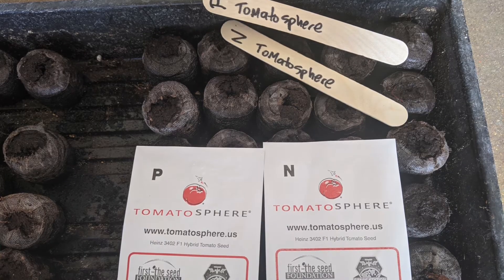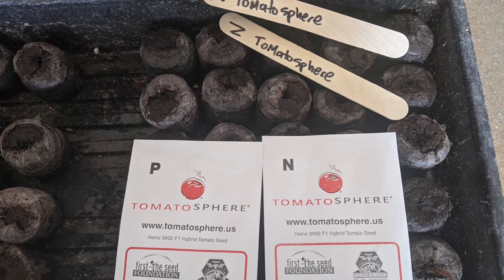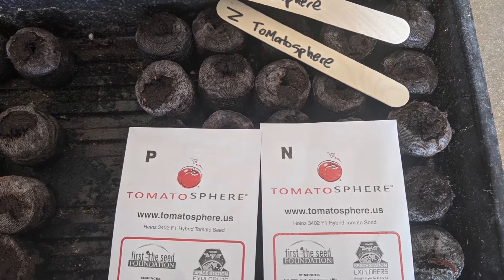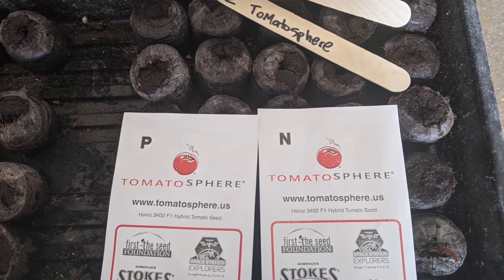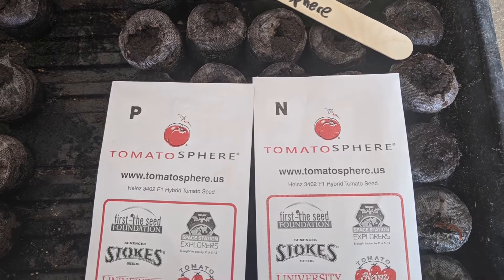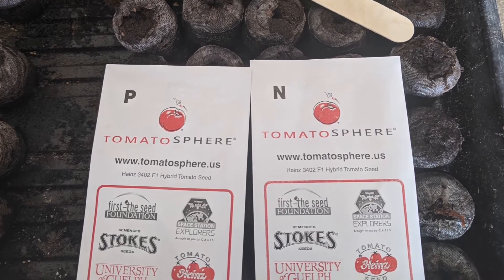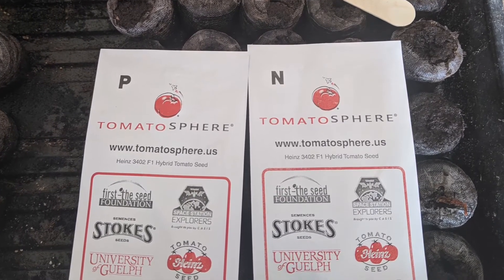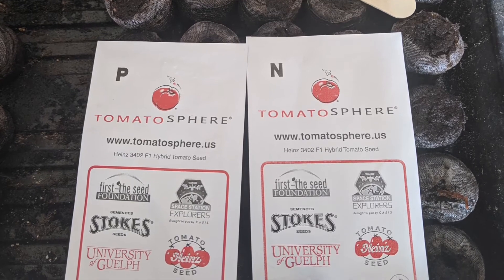Exploration Stations Space Tomatoes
Cheryl brings us into the rooftop clubhouse where she's getting some of our warm weather plants ready for summer. Today we're planting a very special crop: tomato seeds that were grown on the space station! We'll grow them along with a control group to study how microgravity affects living things.

We're pleased to be part of the Tomatosphere project, and even while the museum is closed we'll report on the progress of our tomato seedlings.